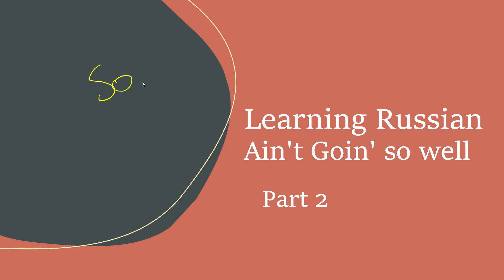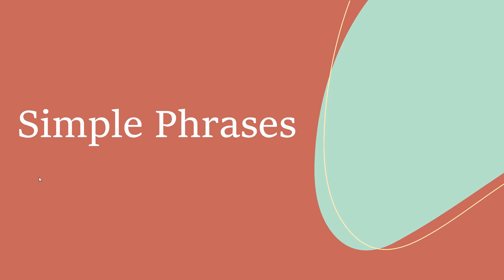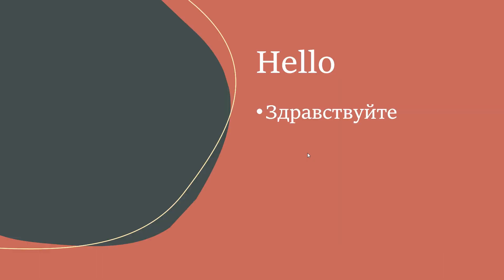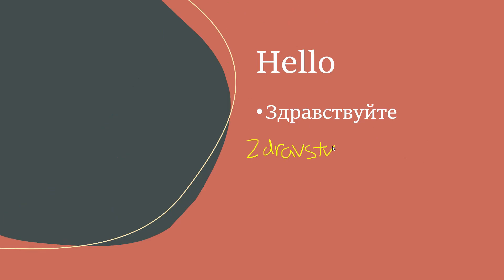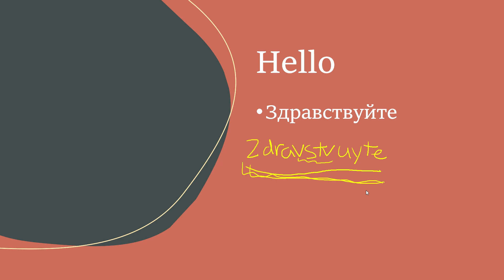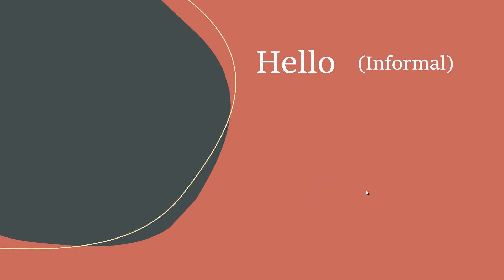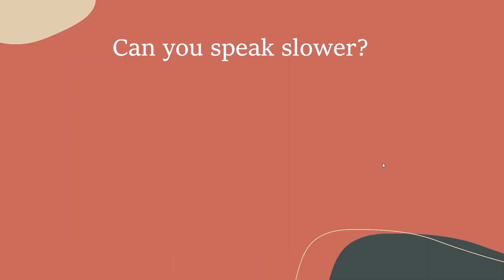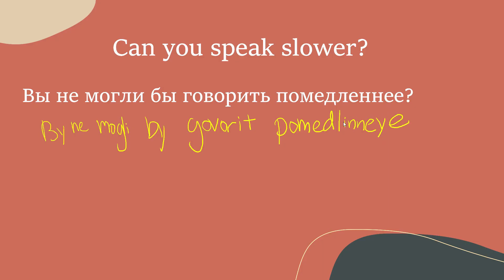Learning Russian Ain't Goin' So Well (Part 2)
Simple phrases are сложны...